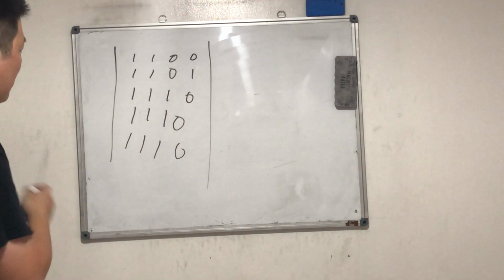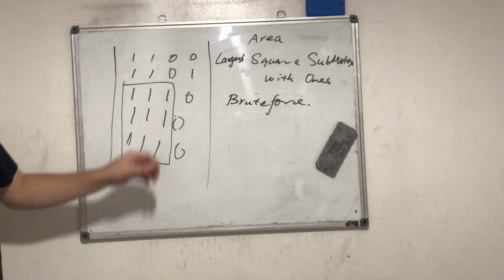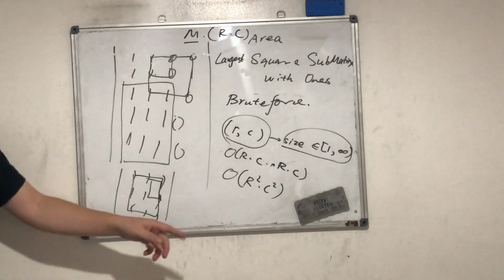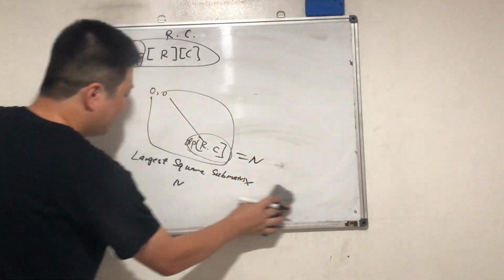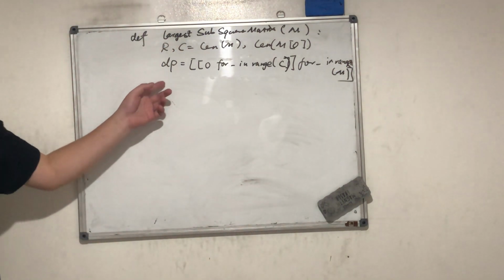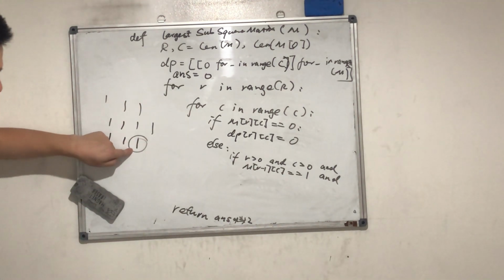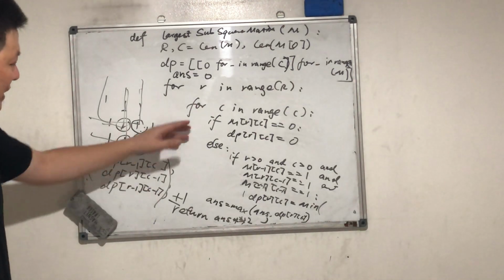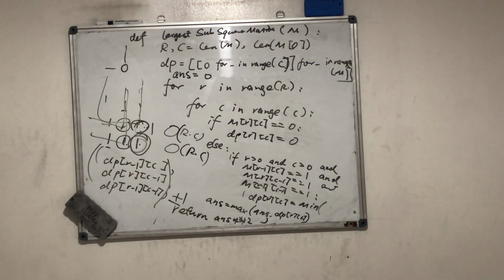Day 283 - Teaching Kids Programming - Dynamic Programming to Calculate Largest Square Submatrix